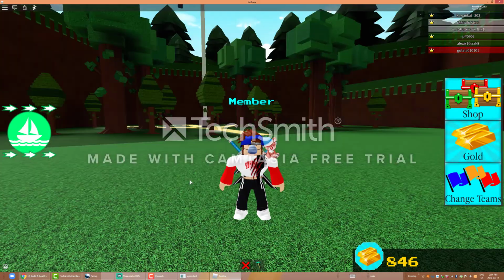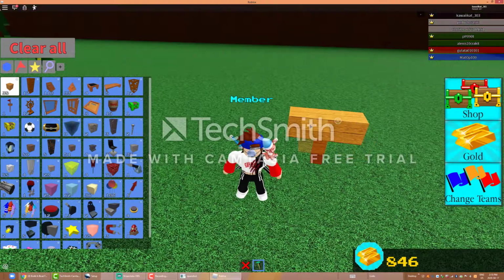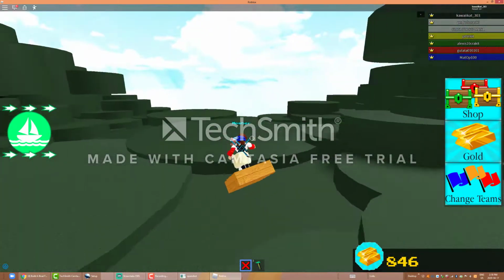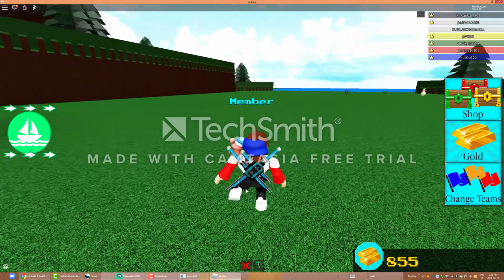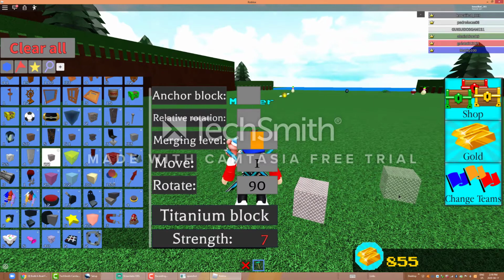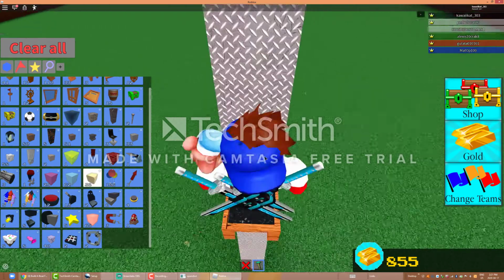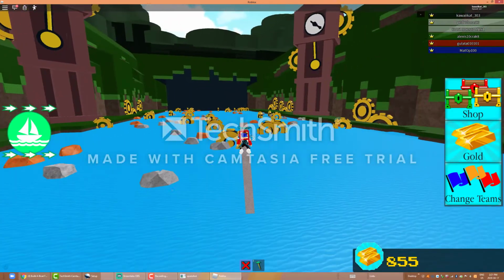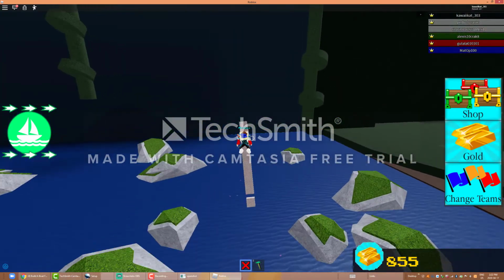2 very Fun Glitches | Build a boat for treasure {RebeccaOMG}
Today I show you guys how to do 2 fun glitches to pass the time in Roblox build a boat!
►Credit to Wazz for the glitches
Alt TikTok►@Cousins4liife